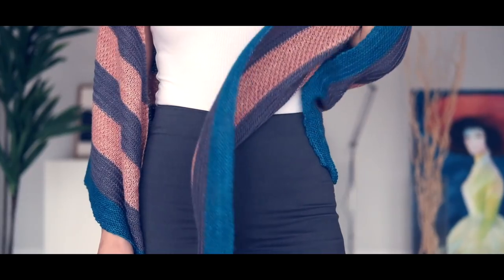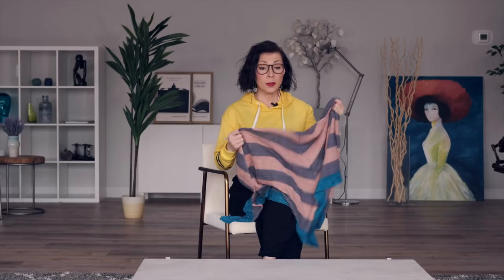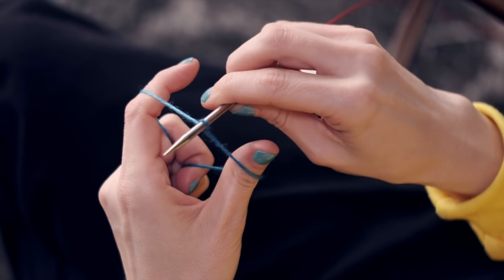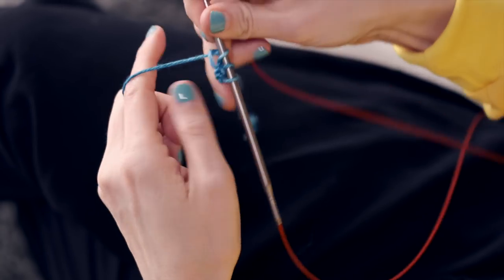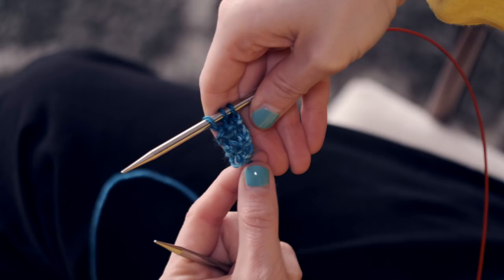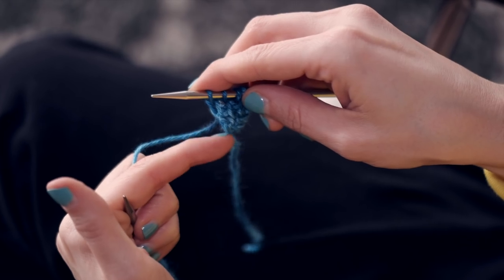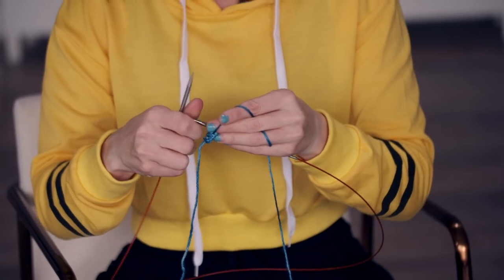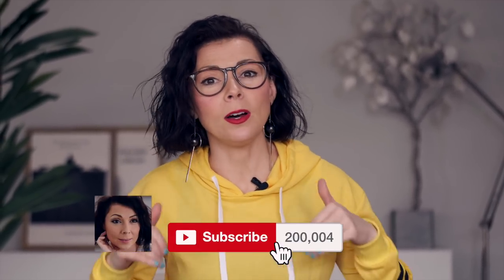How to Knit Garter Tab Cast On! (Shown in our Etude no 1 shawl)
Love muffins, learn how to work the garter tab cast on in this video today!

You'll find it in many knitting patterns, usually shawls so it's handy to know.

Have a delightful day!! XOXO

Chandi